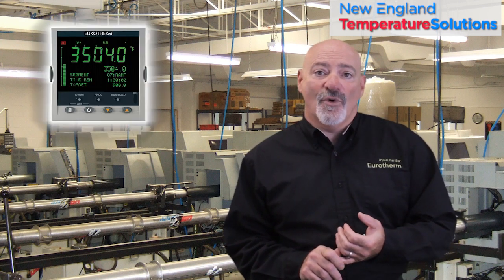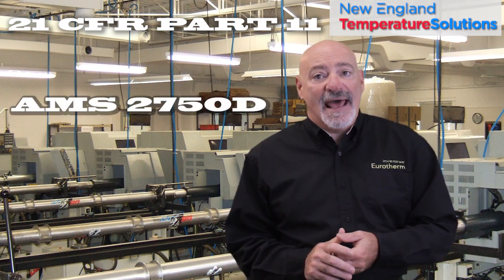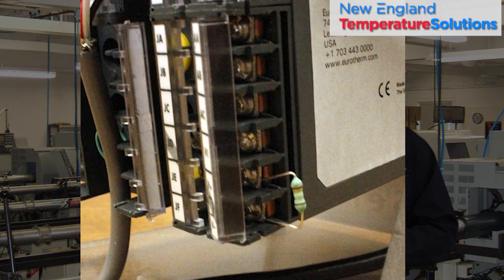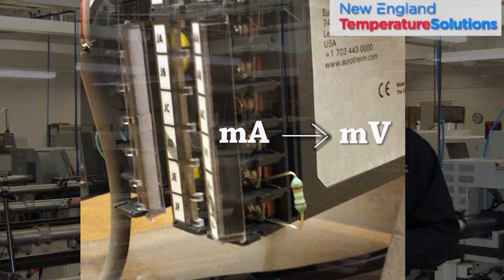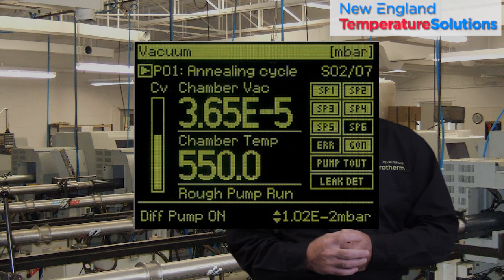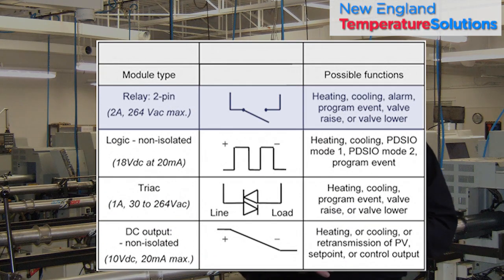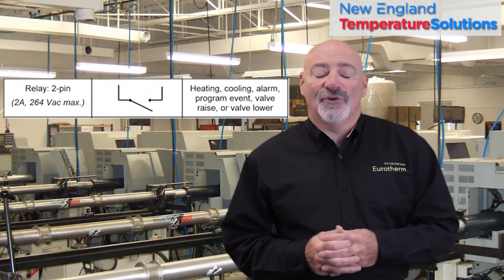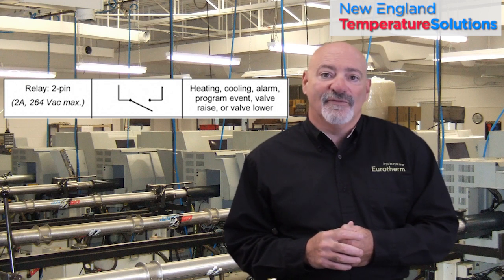How to Order a Controller - Part 2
Episode 2 in our 4 episode series teaching first time buyers how to sort through the options available on each of our temperature controllers for sale at eurothermcontrollers.com

Episode 2 covers different features available in our selection of controllers, input options, and output types.